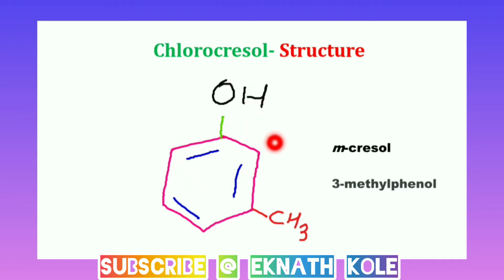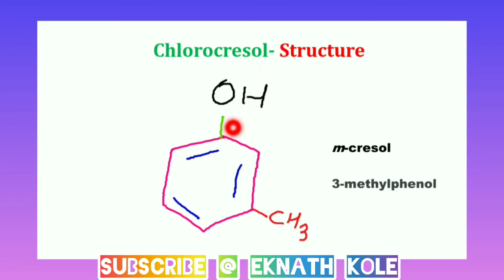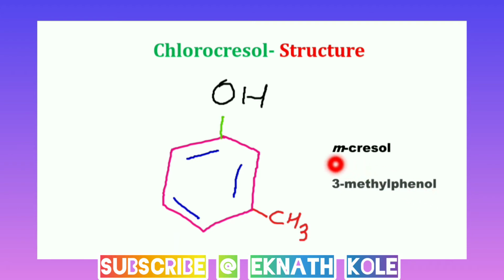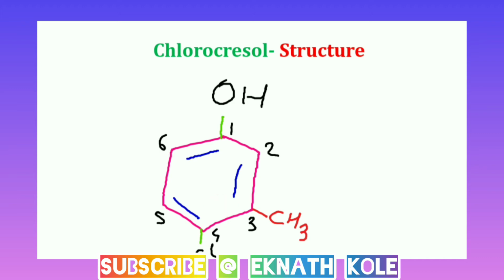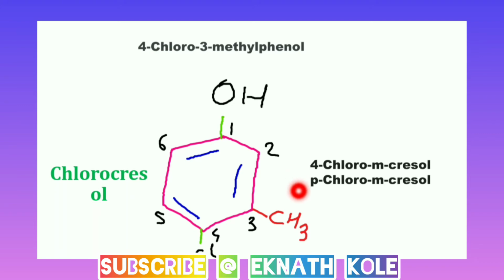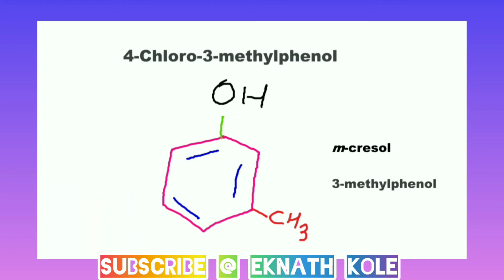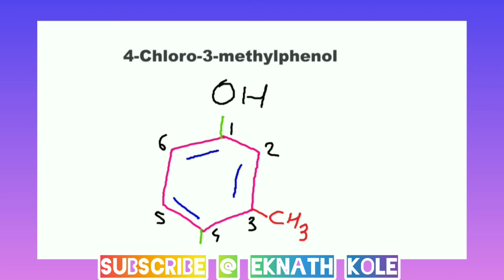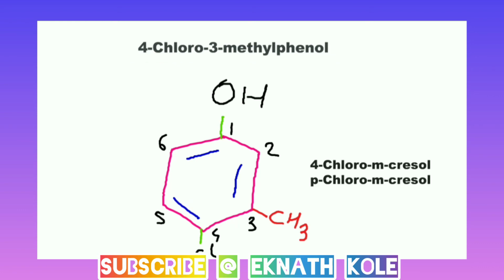Chlorocresol- Structure,Chemical Name, Uses & Brand Name (Antiseptics and Disinfectants)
In this video  you can Learn Chlorocresol- Structure,Chemical Name, Uses & Brand Name (Antiseptics  and  Disinfectants)

Pharma Passion
MCQ'S and Update for PHARMACY Job's NIPER/GPAT/Drug Inspector/Pharmacist Jobs.
💉Best Online Platform For Pharma Aspirants.

A Promise for Better Education